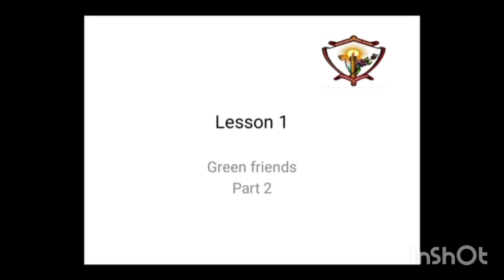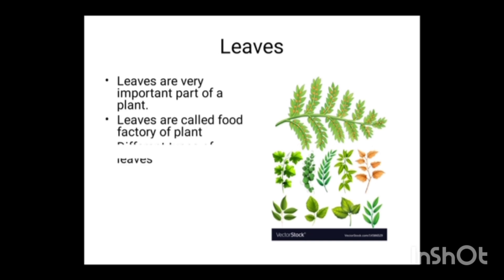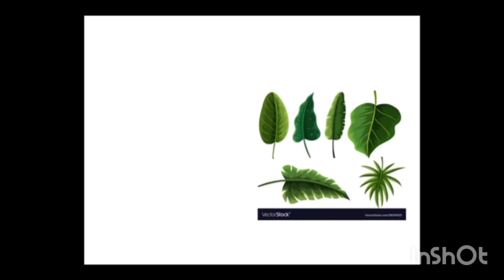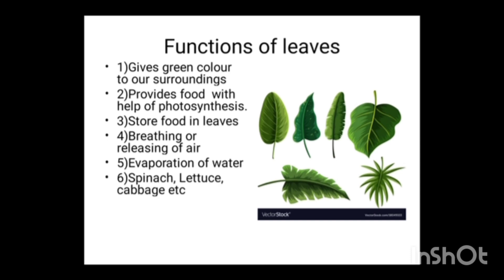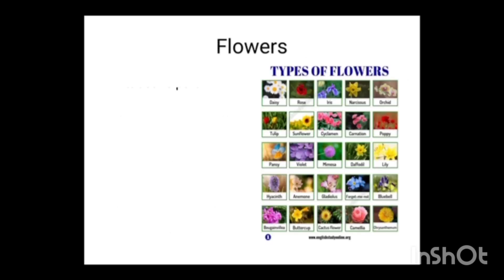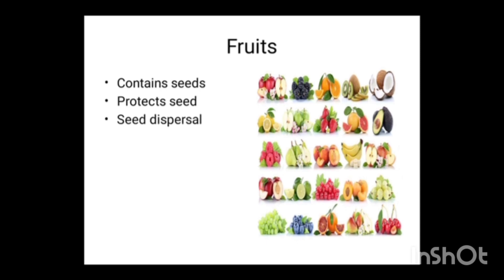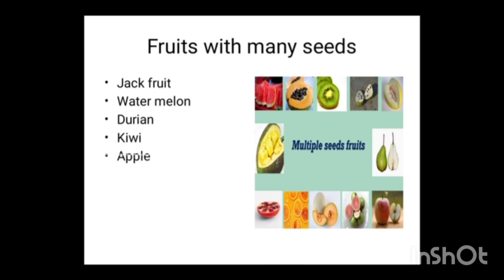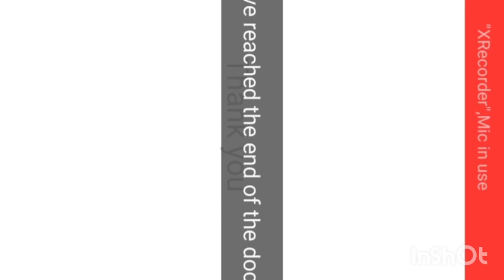E2 / 2A / EVS / Blooming&Sprouting / Jule